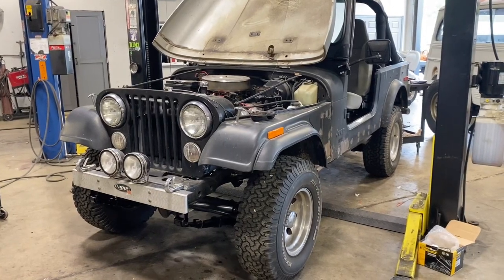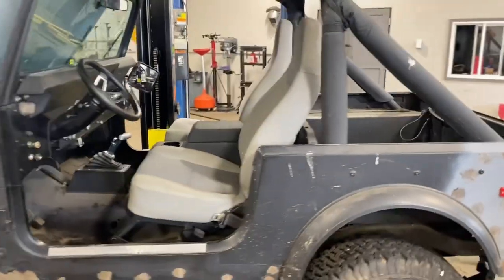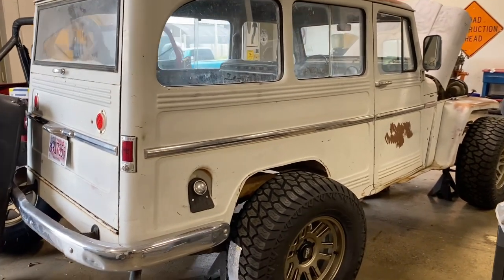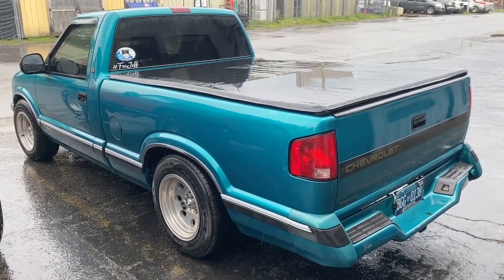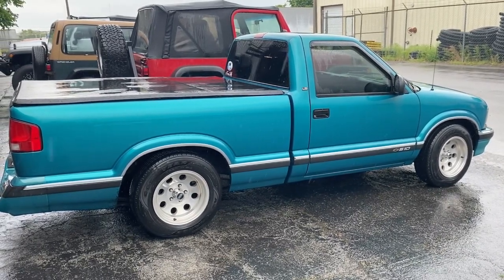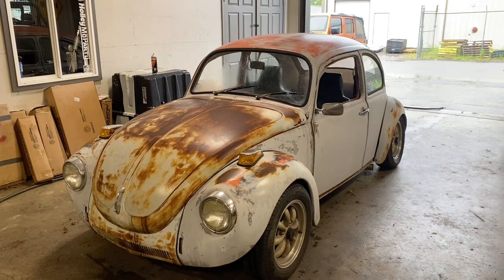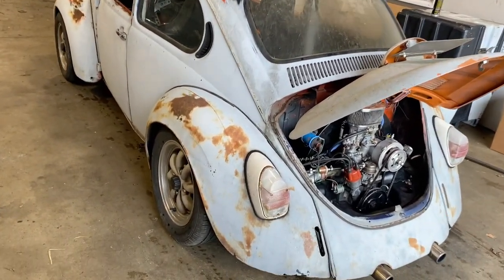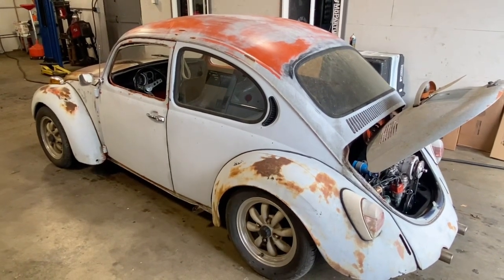Jeeps by Richter Ep.17 CJ7 Willy’s TJ and new shop VW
Overview of open and recent closed projects and an introduction to the new Shop Superbeetle